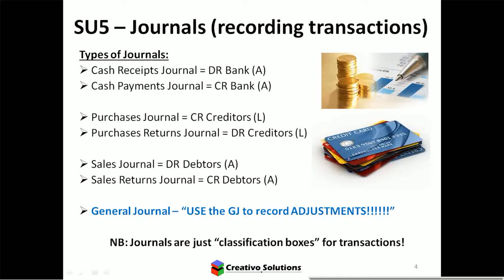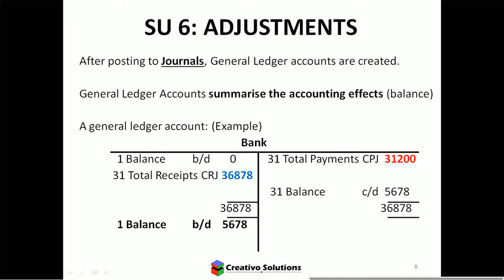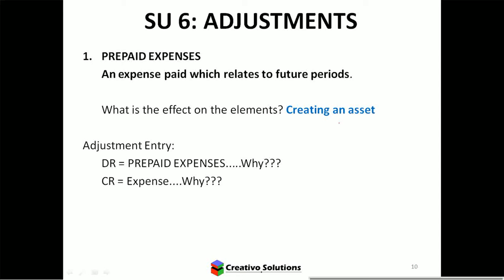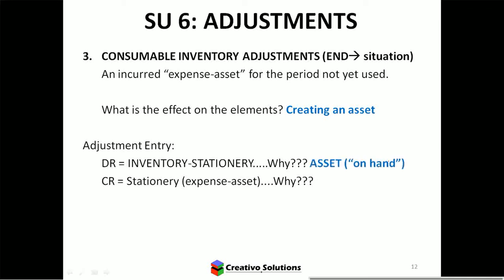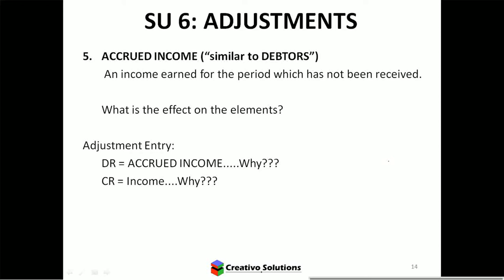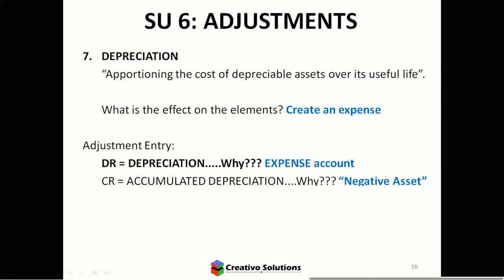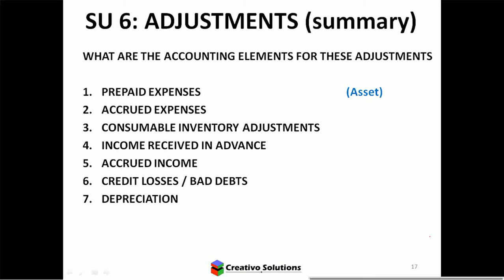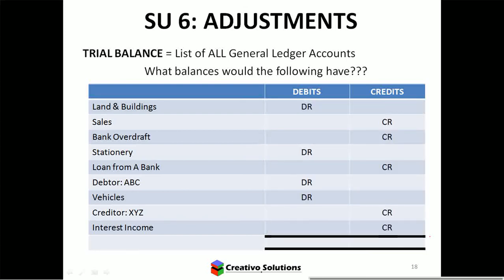FAC1502 year end adjustments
FAC1502